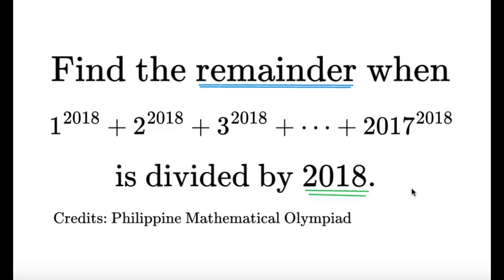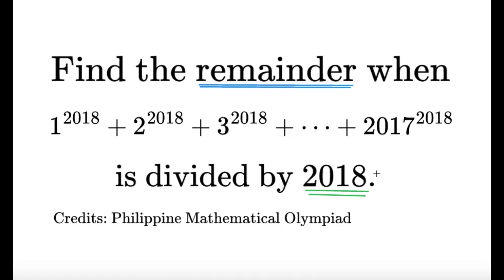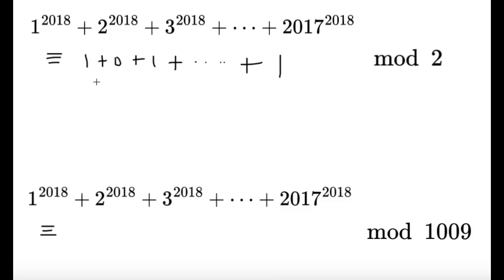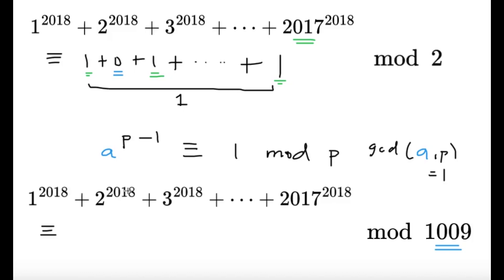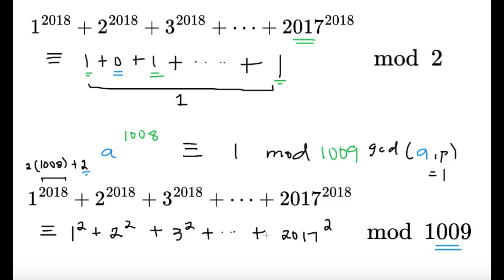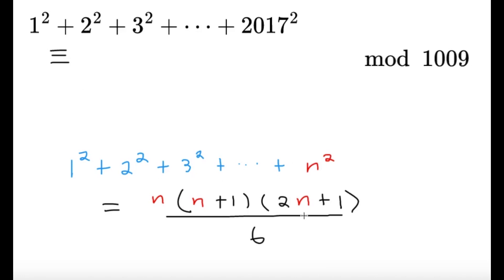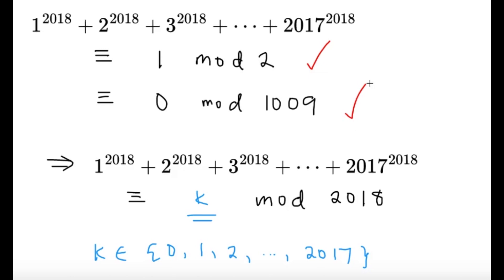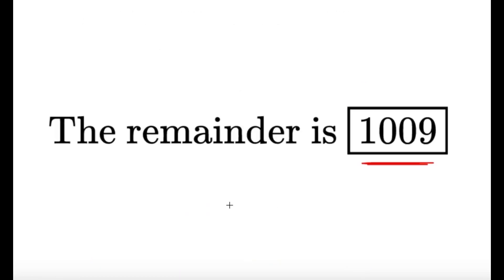[PMO] A Chinese Remainder Theorem Application || High School Math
Hallo, it's dumplet here! Here's an item from the Philippine Mathematical Olympiad (PMO), on modular arithmetic!